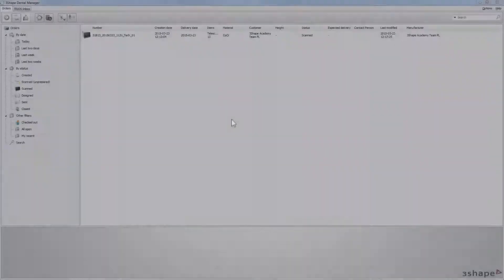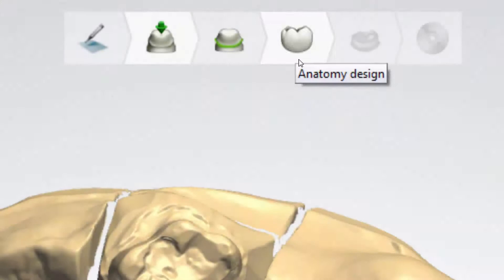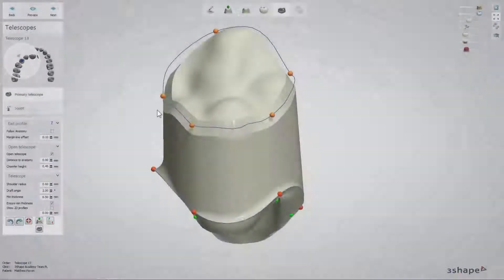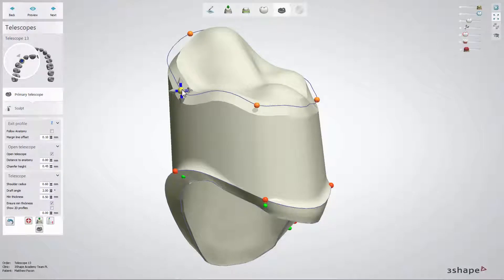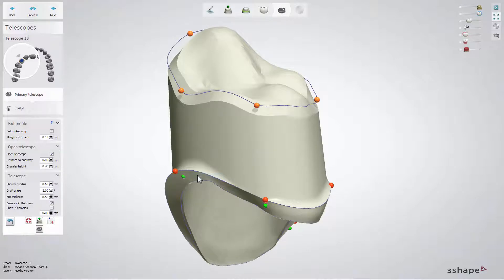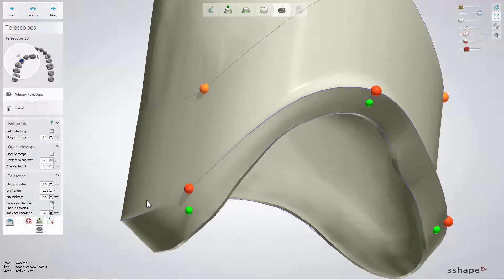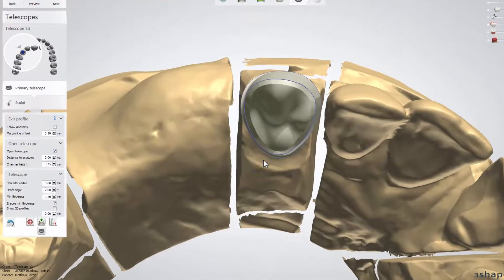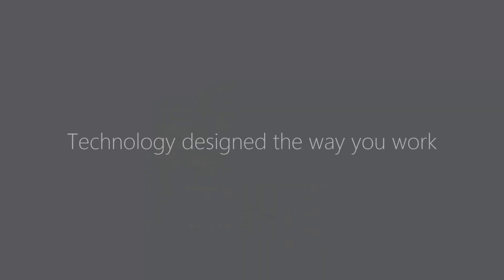3Shape Dental System - Primary Telescopes Design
This video explains how to use a standard workflow for primary telescope design.